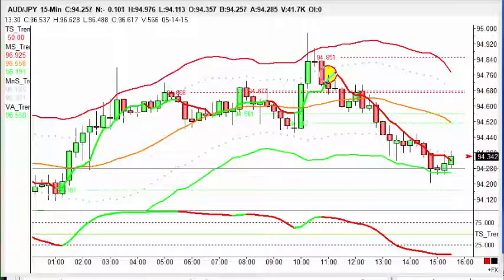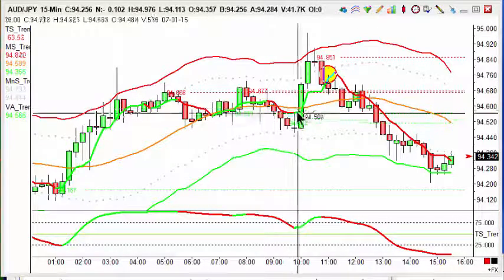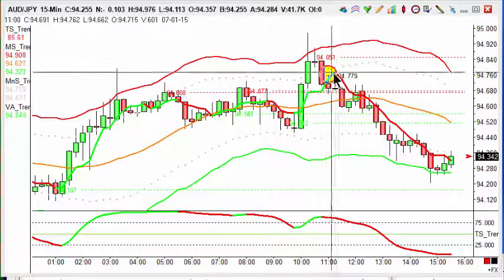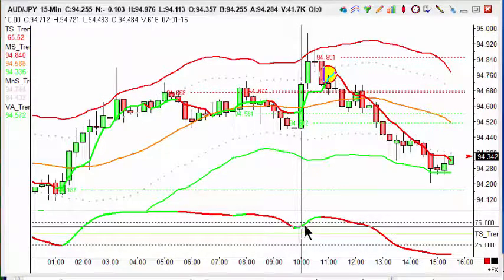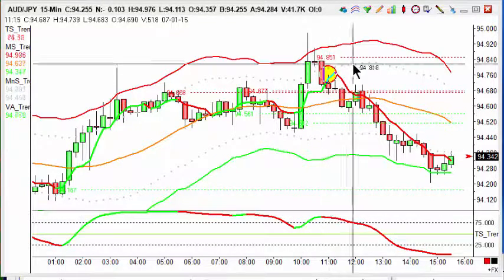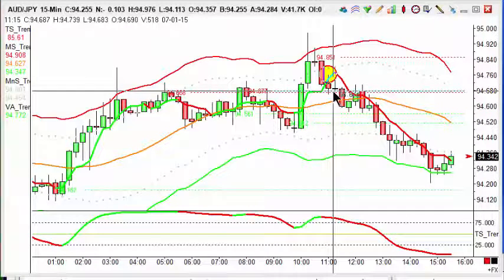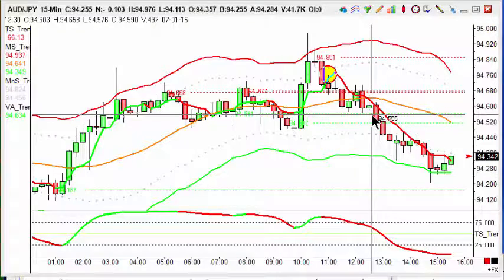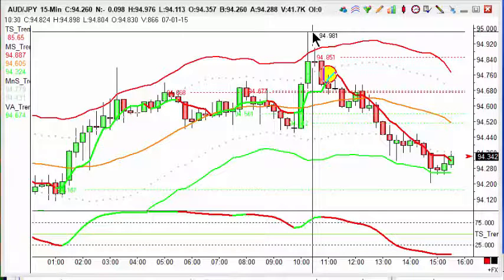Trade of the day - AUD/JPY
"Attend live trading session